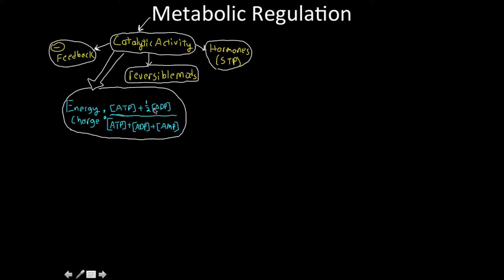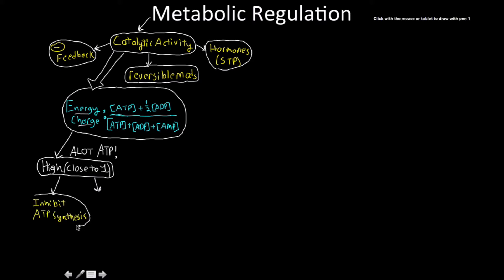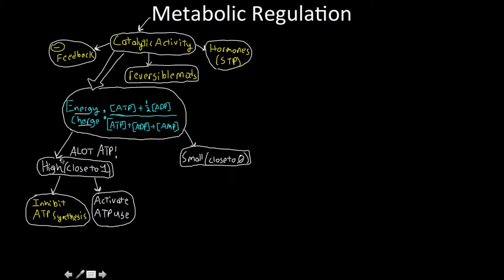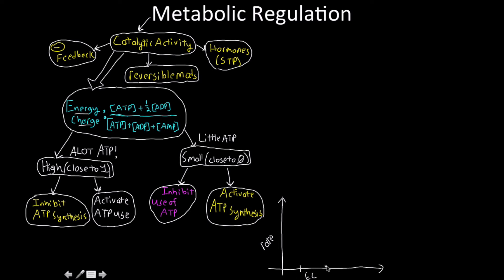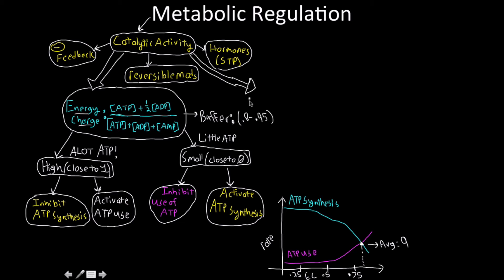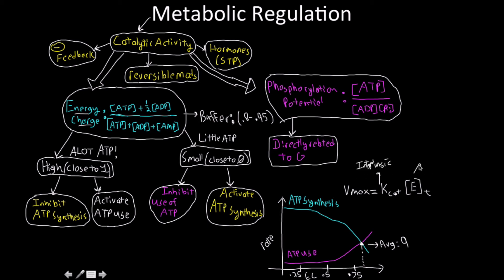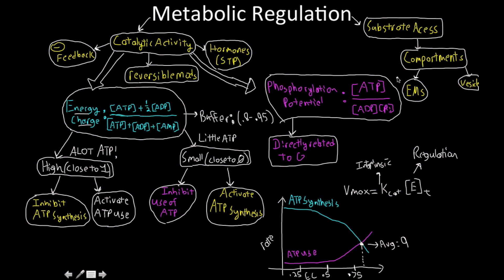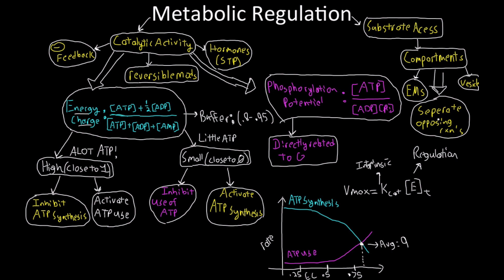Metabolic Regulation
A short video on metabolic regulation mostly focusing on energy charge, phosphorylation potential. aka catalytic activity